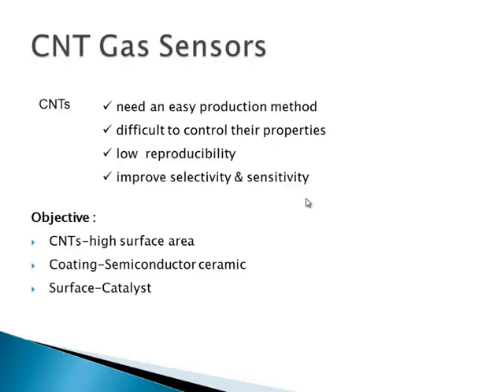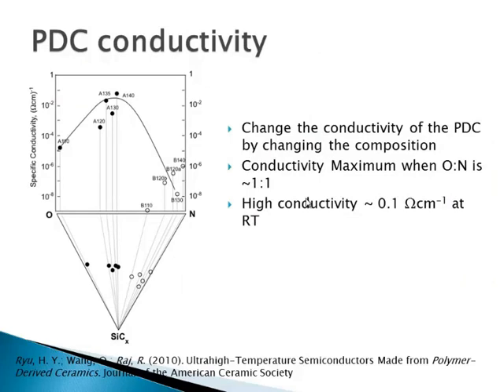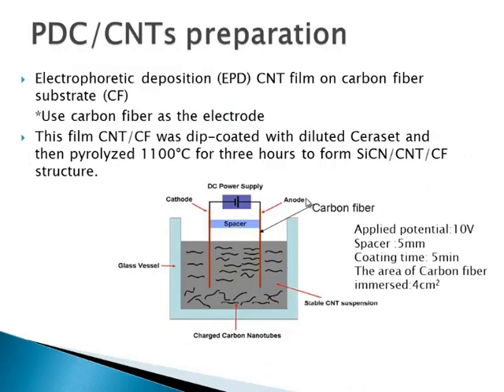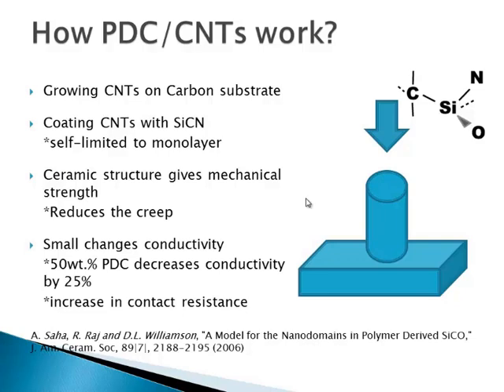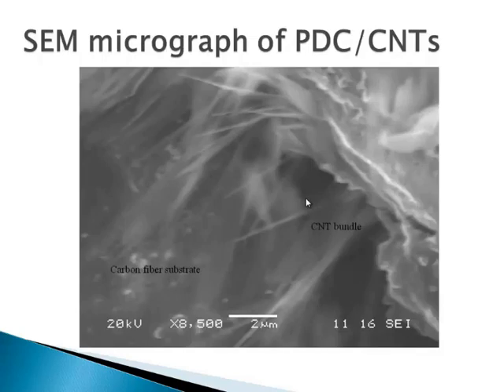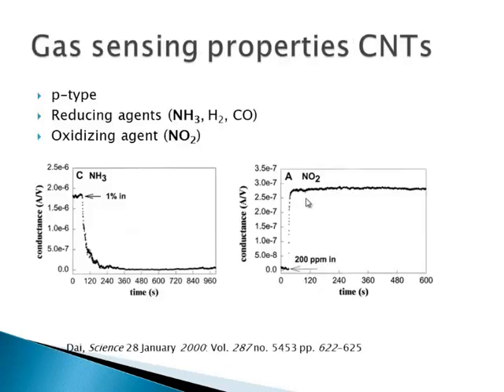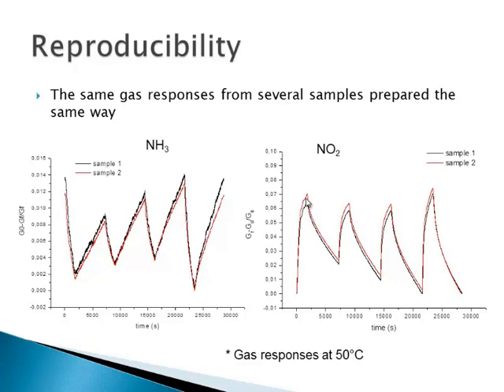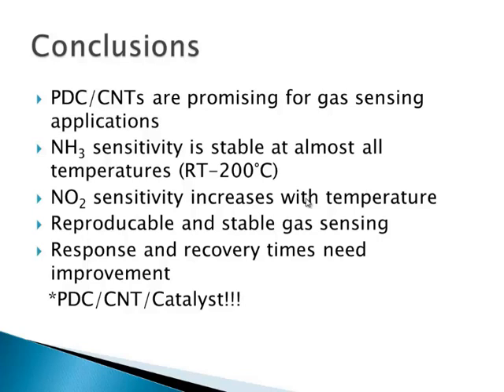PDCs Functionalized Carbon Nanostructure for Gas Sensing Application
Title: PDCs Functionalized Carbon Nanostructure for Gas Sensing Application

Author: Lung-Hao Hu{4}, Rishi Raj{4}, Aylin Karakuscu{2}, Andrea Ponzoni{1}, Giorgio Sberveglieri{1}, Riccardo Ceccato{3}

Abstract: The goal of the presented research is to investigate the gas sensing properties of novel carbon nanotubes, coated by a monolayer of Silicon carbonitride that is further coated by a very thin (atomic) layer of mixed transition metal atoms (low metal content).